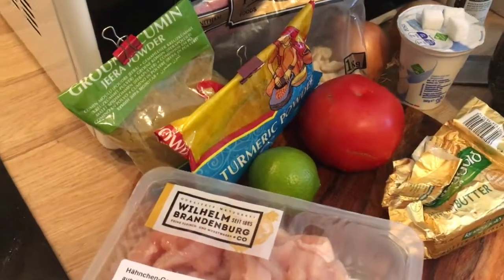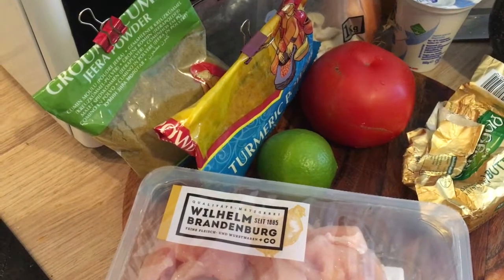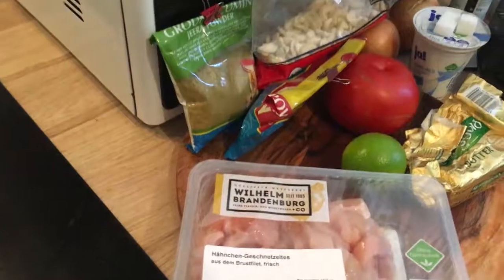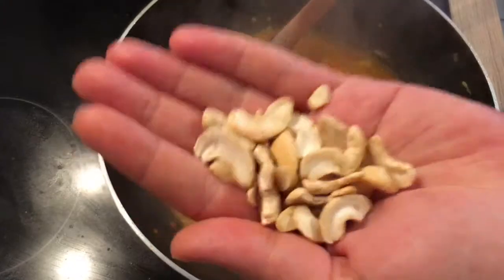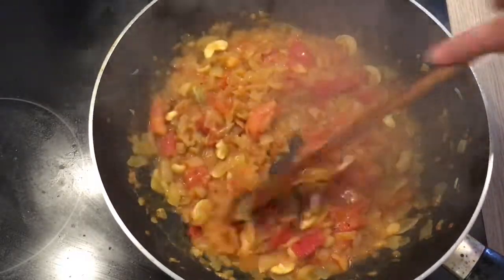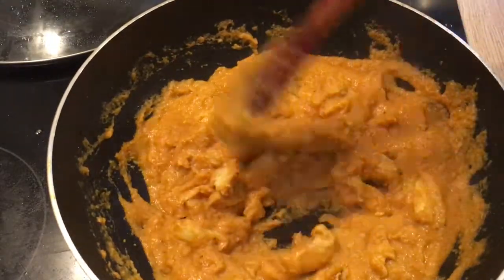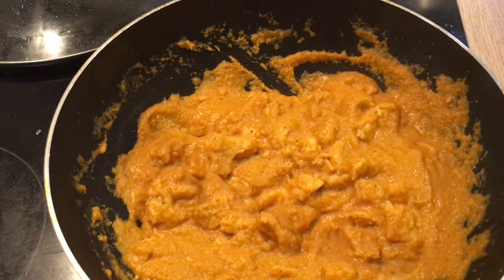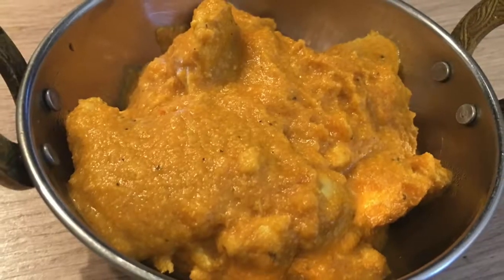BUTTER CHICKEN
In this video I am showing you my version of the Indian Butter Chicken Recipe. It's really easy and absolutely delicious.